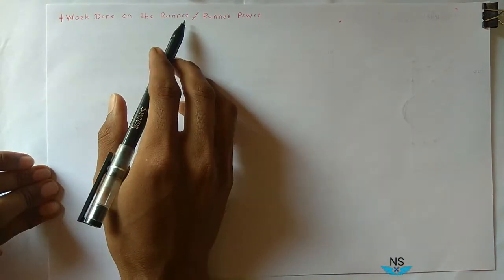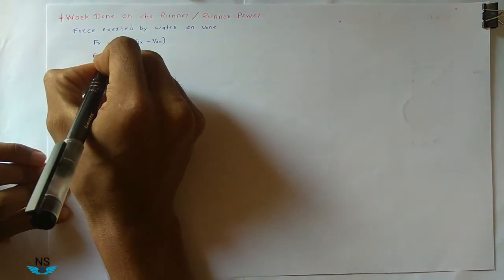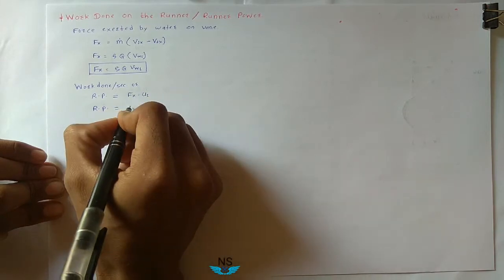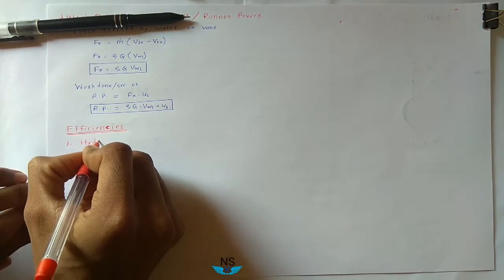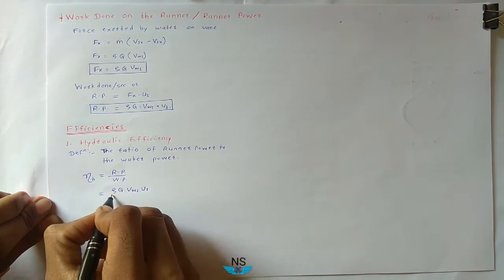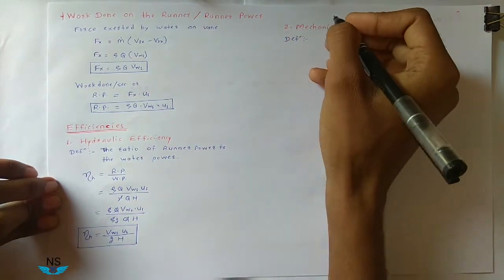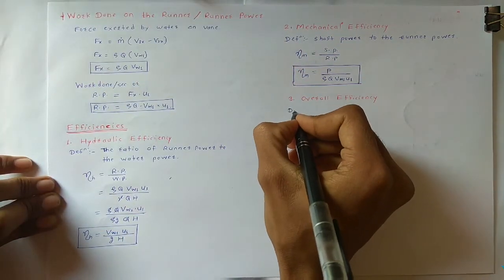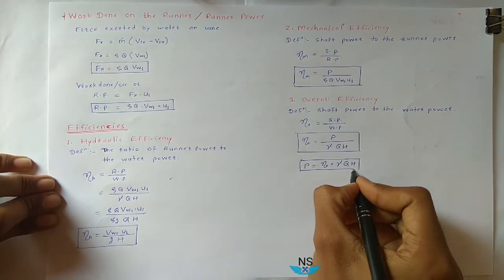Francis Turbine ।। Work Done and Efficiencies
In this video I explained the work done or runner power and various types of efficiencies of Francis turbine viz. Hydraulic efficiency, mechanical efficiency and overall efficiency.